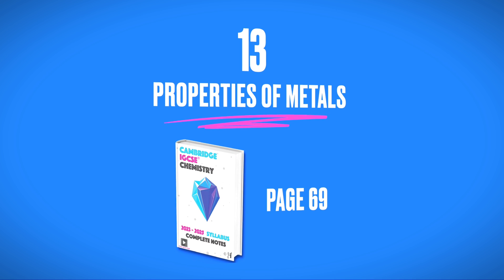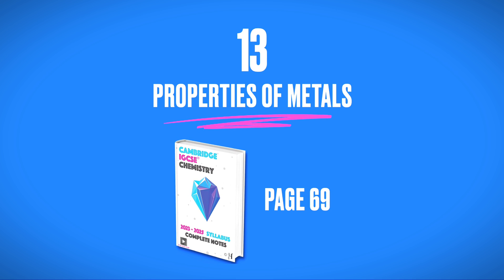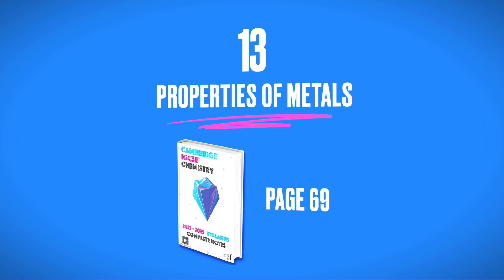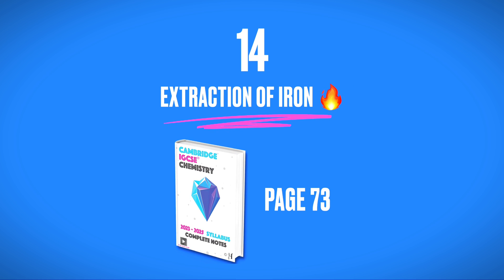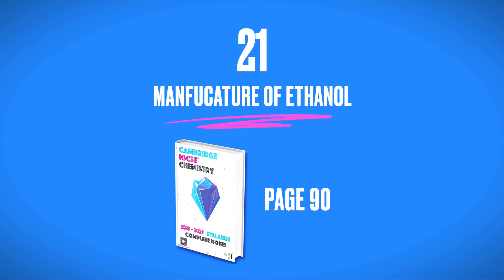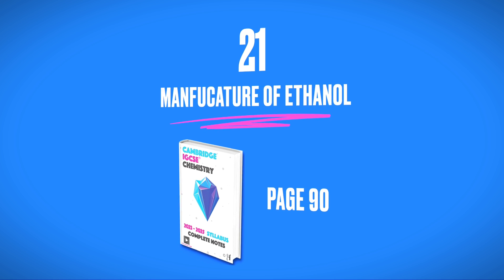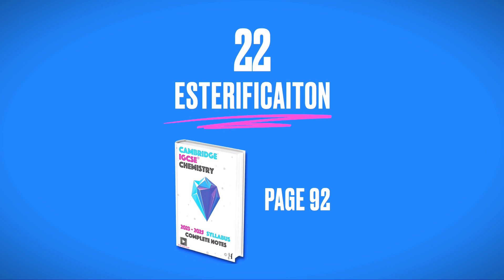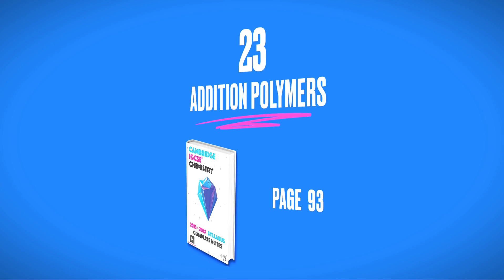Top 25 Topics to revise for your IGCSE Chemistry Exam in 2026 (part 2)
Check my crash course for IGCSE Biology & Chemistry

A Revision Plan That Has Helped 1000s of Students 🧑🎓 Worldwide 🌍
Follow in the footsteps of world IGCSE achievers.
Revise the entire syllabus in 15 hours
1️⃣ Revise the entire syllabus in 15 hours. 💪

2️⃣ Watch the classes at anytime 🕰️

3️⃣ Boost your grade with exam tips👌

4️⃣ Solve the Most Frequent Questions 📝

5️⃣ Solve predicted 🔮 exam questions 💯

6️⃣ Improve your exam skills with full mocks 📝

7️⃣ Complete Guide to Paper 6 Practicals🧑🔬

8️⃣ Solve the latest  2024 exam papers 📓

9️⃣ Get all your doubts answered 💬

🔟 Exam Night Revision 💫 is included